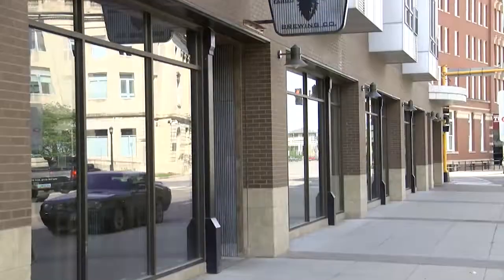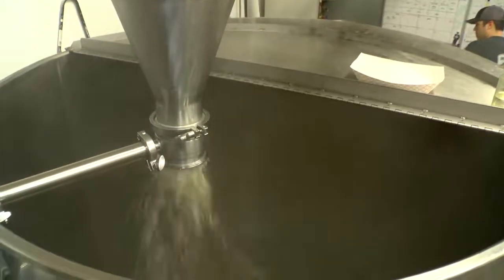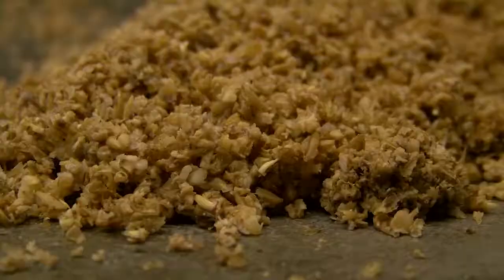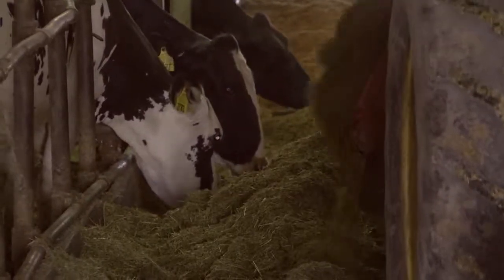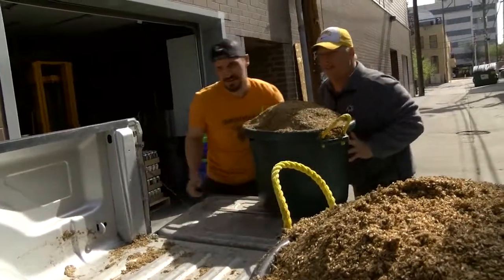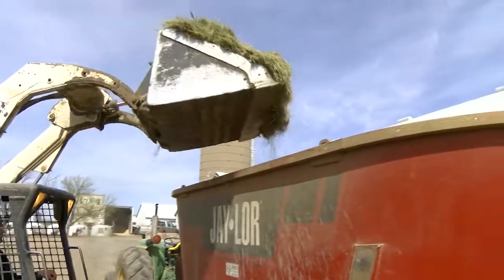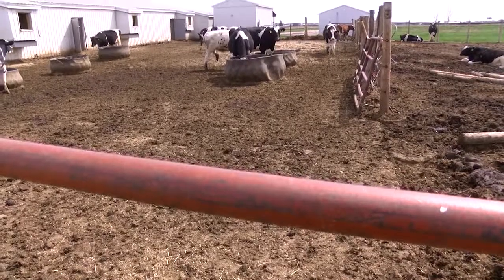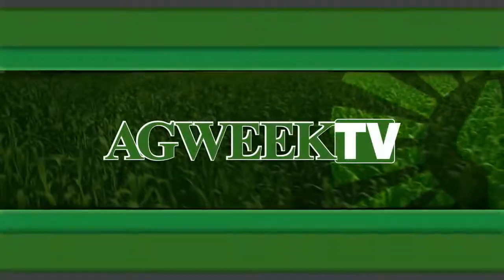AgweekTV: Got Grains?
NDSU’s cattle are getting some of their feed from an unusual source. They’re using brewing byproduct from a Fargo brewery in feed rations.